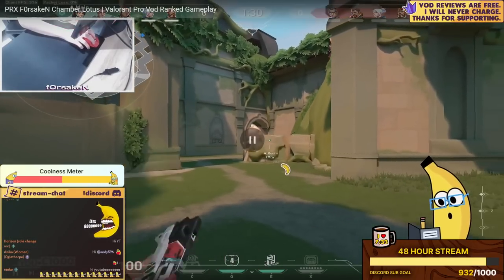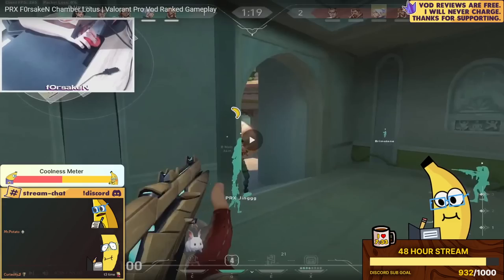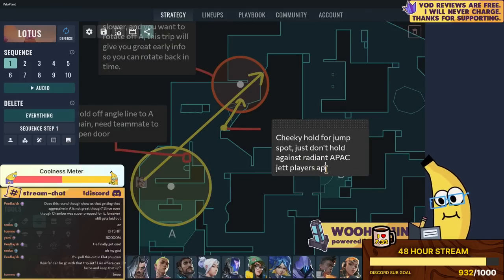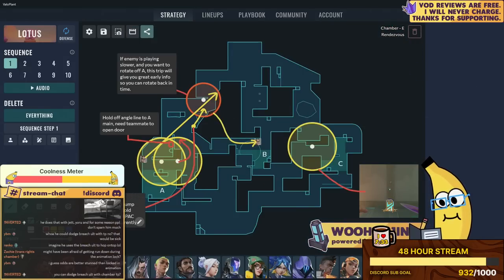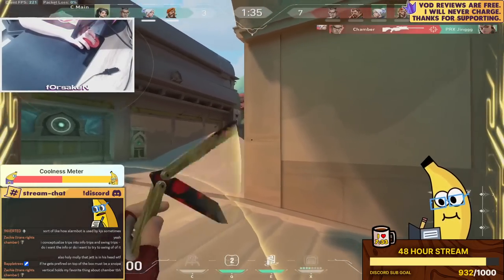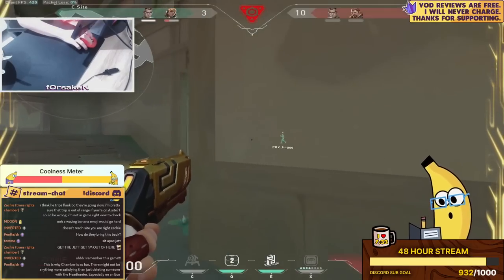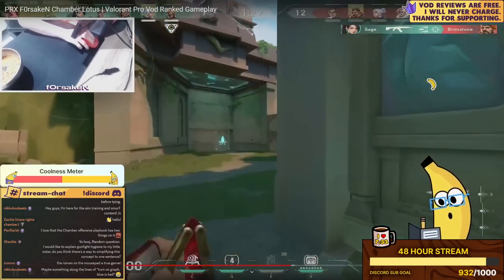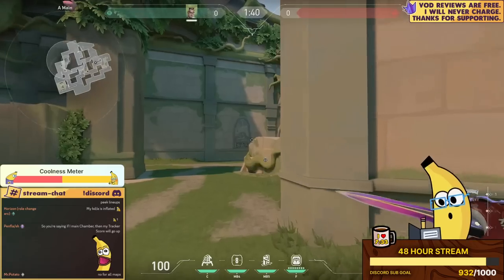spam this on lotus to get senpai to notice | f0rsaken Chamber Lotus Pro Analysis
Recorded live every Sunday at 8am PST with my T3 subs on Discord!

I will not be answering any questions on this in the comments, please show up to the recording live to ask questions.

Title Credit: pseudo in my stream chat during the watch party